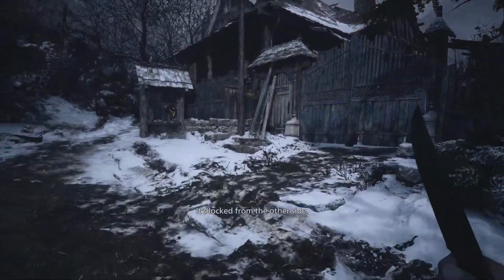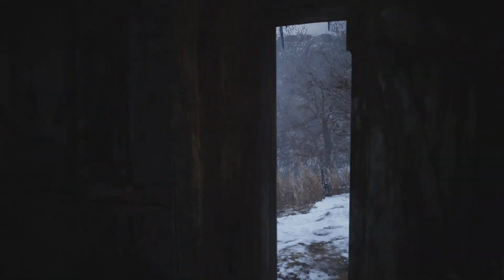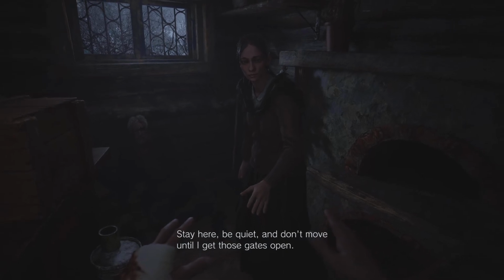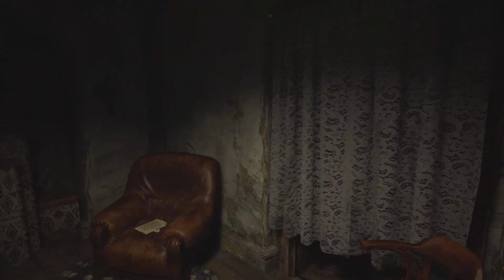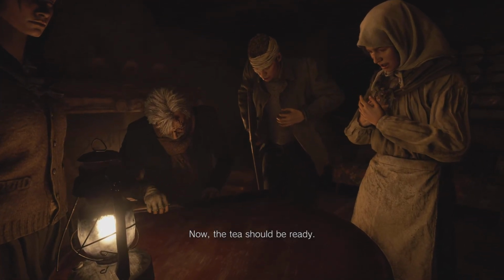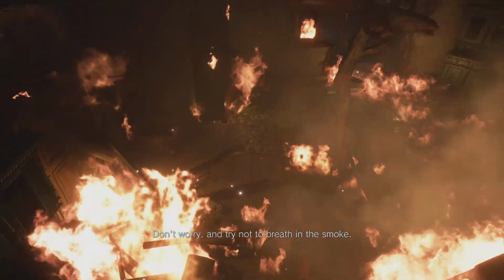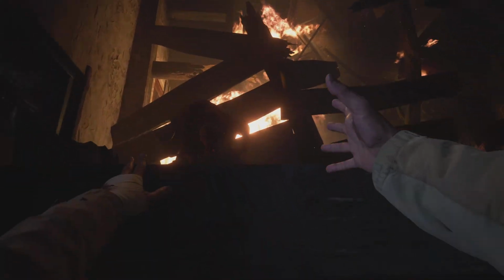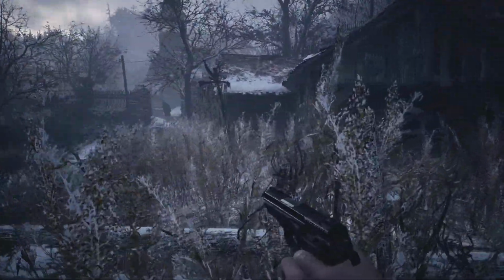RESIDENT EVIL 8 VILLAGE Walkthrough Gameplay Part 2 - ETHANS WELCOMING (FULL GAME)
Resident Evil 8: Village Walkthrough Gameplay Part 2 (FULL GAME). Welcome to the official series of the Resident Evil 8: Village, this series will include the full game story, RE 8 review and first impressions. This series will also include Resident Evil Village's full game story walkthrough with all boss fights, all upgrades, missions and jumpscares.

Resident Evil Village Characters include: Salvatore Moreau, Donna Beneviento, The Hound Wolf Squad, Chris Redfield, Elena, Mother Miranda, Heisenberg, Rosemary Winters, Mia Winters, Ethan Winters, The Duke, Lady Dimitrescu, Dimitrescu Daughters, Daniela, Bela, and Cassandra.

Resident Evil Village, stylised as RESIDENT EVIL VII.I.AGE is an upcoming first person Survival Horror title developed by Capcom. It will be released on May 7 2021. It will be the first Resident Evil game for the ninth console generation.

Years after the events of Resident Evil 7 biohazard, Ethan Winters has started over with his wife Mia, finally living in peace and putting the past behind them. However, Chris Redfield, the legendary hero from previous Resident Evil games, suddenly disrupts their life, throwing a devastated Ethan into a new and twisted nightmare in search of answers. The story is set in an isolated mountainous region around a village and the 15th century Castle Dimitrescu, where Ethan and Mia Winters fled in the years following the events of Resident Evil 7: Biohazard. During the events of the game, an apparent Blue Umbrella operation led by BSAA Cpt. Chris Redfield assaults the village, sending the two men on radically different paths. Capcom has since confirmed the attacker is indeed Chris, and that Ethan's story will come to a conclusion.

The game is designed in a similar manner as 2017's Resident Evil 7: Biohazard, being a first person game with Survival Horror gameplay mechanics. The enemies are currently not yet known, though one of the enemies is human with canine attributes, invoking a mutation comparable with werewolves. These enemies can hunt the player in packs to be more dangerous. Like Resident Evil 4 and Resident Evil 5, this game uses its own currency mechanic. In this case, it uses the Leu, the name of Romania and Moldova's respective currencies.